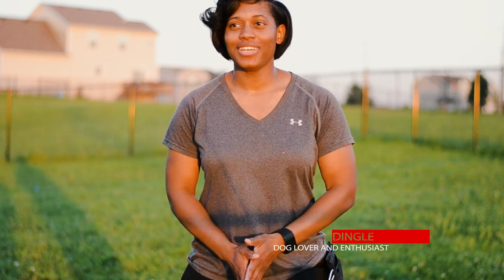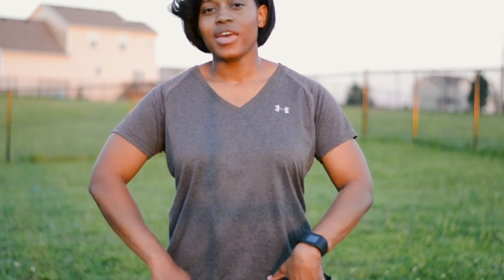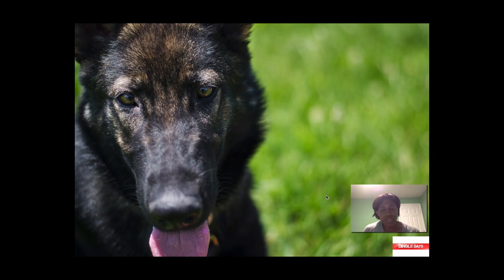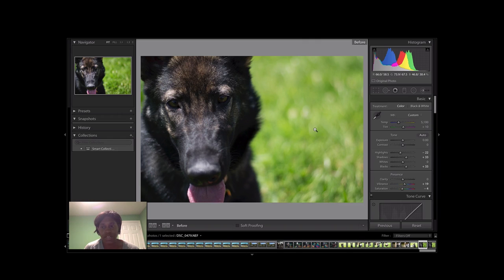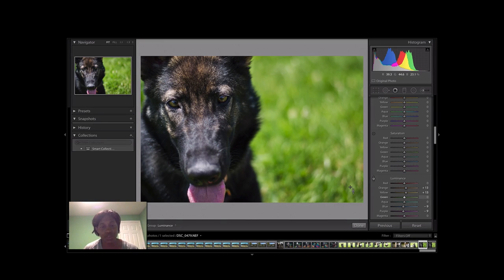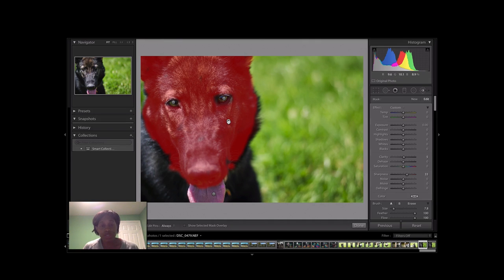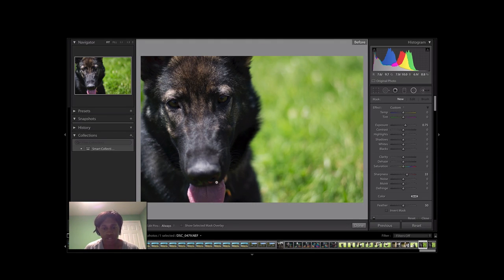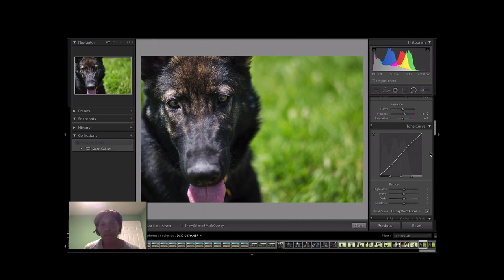How to Up Your Pet Photography Game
This is Part II of a two part series where I walk you through the process of teaching your dog to pose for a picture, explain how to properly photograph your dog just like Carli Davidson, and how to edit your dog photos like a pro using Lightroom. Let's get after it!

The GEAR I Recommend:

Canon imagePROGRAF PRO-1000 Printer
BEST Lens for flexible Pet Photography
A great lens for pet photos (35mm)
My second favorite focal length(50mm Lens)
AWESOME monitor color calibration tool
A really NEAT color calibration alternative

Disney's dog food
Disney's first frisbee
Disney's first grooming brush

So, have you asked yourself what can I do now to up my photo game? A few tips are below for your use.

-Think about angles when taking your shots
-My Top 3 pet photography lenses: 24-70mm; 35mm; 50m
-Use a prime lens if you can (f 2.8 is the lowest I would go for aperture)
-Just like human portraits, focus on the eyes

Practical Tips:
-When the dog is doing tricks such as roll over, aim the camera at a high angle
-When the dog is running toward you, remember to make the camera eye line with its eyes
-Stay away from direct light (diffuse) or wait for soft lighting conditions (sunrise/sunset)
-For indoor shots, make sure it’s near a window or side lighting; in a pinch, point a lamp toward a wall and then bounce that light off the wall for a softer source
-Make sure your pet is facing the light source so you get those really pretty catch lights

Lastly, photography is very personal so do what makes YOU happy and share your work.